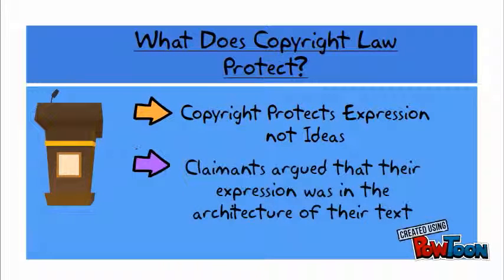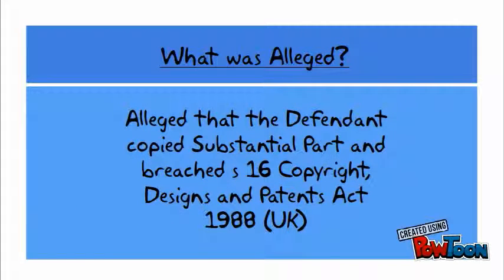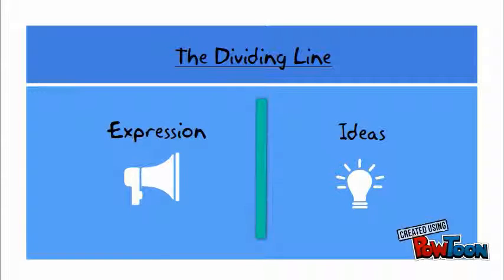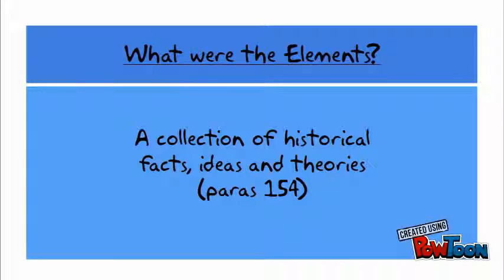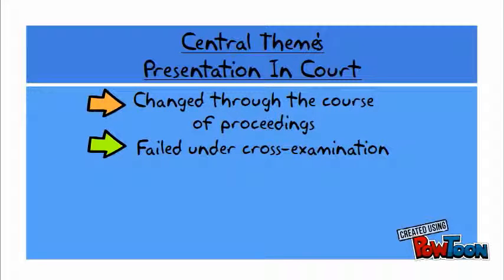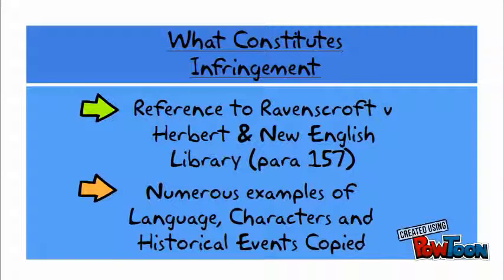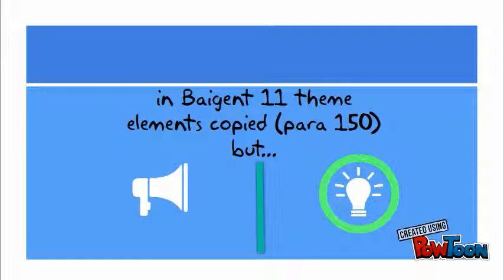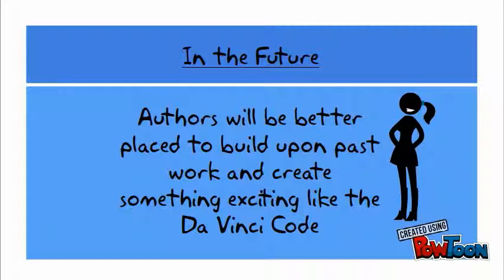Baigent v Random House Group